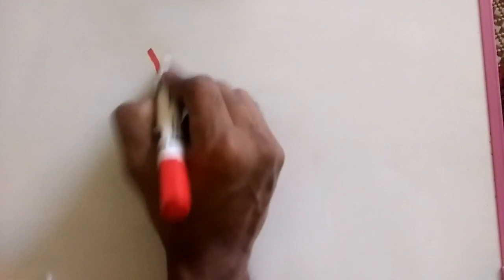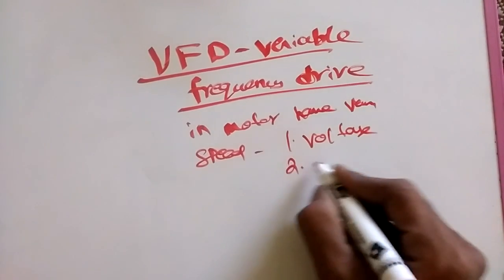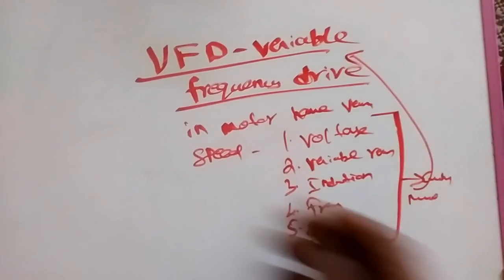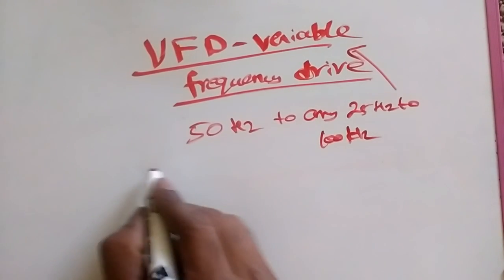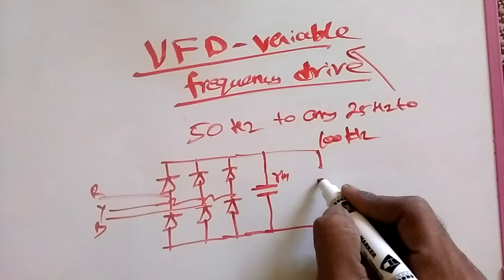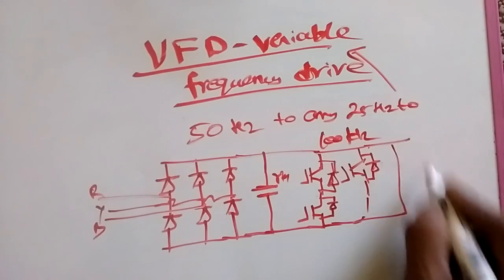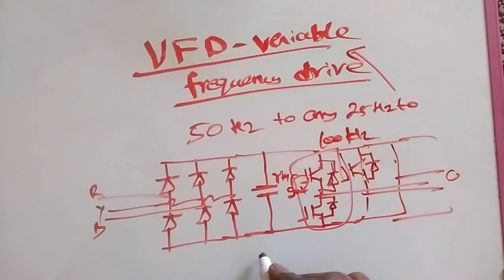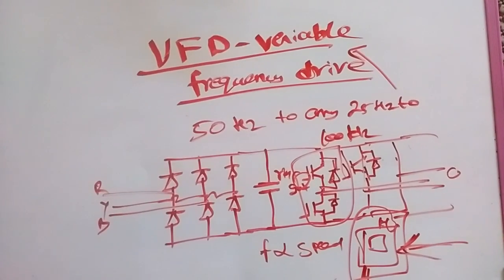VFD simple explanation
frequency drive of motor explained simply and then how to work of vfd and diagram then motor speed control by vfd ,how to frequency change by vfd devicevfd motor control,
vfd working principle,
vfd drive training,
vfd working animation,
vfd programming,
vfd control wiring,
vfd troubleshooting,
vfd installation,
طربيات,
vfd drive troubleshooting,
vfd,
vfd drive basics,
vfd a series of unfortunate events,
vfd arduino,
vfd abb,
vfd animation,
vfd air compressor,
vfd application,
vfd and motor,
vfd drive animation,
vfd basics,
vfd bypass,
vfd braking,
vfd braking resistor,
vfd bridgeport,
delta vfd-b,
allen bradley vfd training,
bryans road vfd,
allen bradley vfd,
vfd control,
vfd control by plc,
vfd circuit,
vfd clock,
vfd control panel,
vfd compressor,
vfd cable,
vfd connection,
vfd commissioning,
vfd drive,
vfd display,
vfd drive training in hindi,
vfd drill press,
vfd drive wiring,
vfd dynamic braking,
طيور بيبي,
ленин в мавзолее,
vfd d,
ربيع حمدي,
vfd explained,
vfd explosion,
vfd encoder,
delta vfd-e,
delta vfd-el,
how vfd save energy,
eaton vfd,
eevblog vfd,
vfd paul elstak,
vfd forza,
vfd forza 6,
vfd function,
vfd for lathe,
vfd failure,
prince frederick vfd,
vfd carrier frequency,
cy fair vfd,
vfd games,
vfd gers pardoel,
vfd grinder,
grasonville vfd,
belt grinder vfd,
grundfos vfd,
g0704 vfd,
vfd gers,
gers pardoel vfd remix,
gers pardoel vfd live,
vfd hvac,
vfd how it works,
vfd harmonics,
vfd hack,
vfd huanyang,
huanyang vfd wiring,
hollywood vfd,
hampstead vfd,
hpf vfd,
أذربيجان,
s s h kfd,
س ا ربينا,
vfd in hindi,
vfd inverter,
vfd in hvac,
j v vfdu,
k v vfd,
kentland vfd,
cfd lectures mit,
vfd lathe,
cfd lectures,
vfd lemony snicket,
cfd lectures nptel,
cfd leverage,
cfd lab,
cfd live trading,
lenze vfd,
la plata vfd,
vfd motor control diy,
vfd motor,
vfd michelle shocked,
vfd maintenance,
vfd mill,
vfd milling machine,
vfd mach3,
vfd motor control abb,
morningside vfd,
mvfd 27,
mvfd,
mvfd5,
mvfd 2015,
mvfd company 2,
ربيع البركة,
cfd nptel,
vfd noise,
cfd ninja,
cfd ninja ansys,
cfd nozzle,
cfd ninja ansys heat transfer,
north beach vfd,
vfd thomas newman,
vfd operation,
vfd output,
vfd ost,
vfd on lathe,
working of vfd,
basics of vfd,
セブンスドラゴンiii code vfd op,
vfd pump,
vfd panel,
vfd pump control,
vfd phase converter,
vfd principle,
vfd parameter setting,
vfd pov,
vfd problems,
vfd parts,
vfd repair,
vfd responding,
vfd response,
vfd review,
vfd rig,
riverdale vfd,
ritchie vfd,
vfd speed control,
vfd setup,
vfd setting,
vfd siemens,
vfd solar,
vfd starter,
vfd single phase,
vfd spindle,
vfd siren,
vfd single phase motor,
vfd s,
vfd torque control,
vfd training,
vfd tutorial,
vfd tubes,
vfd testing,
vfd theory,
vfd tube clock,
vfd tattoo,
ugn vfdu,
using vfd,
علي ربي,
u vfdu,
vfd vpdl,
vacon vfd,
vector vfd,
variador delta vfd,
دربي مع دريمي,
فضل شاكر طربيات,
vfd working,
vfd wiring,
vfd watch,
vfd wiring diagram,
how do vfd work,
waldorf vfd,
yaskawa vfd,
huanyang vfd,
vfd 101,
vfd 200,
vfd 200 hard reset,
vfd 300,
3 phase vfd,
vfd 600,
vfd hardstyle 6,